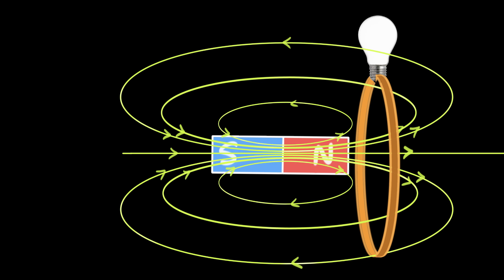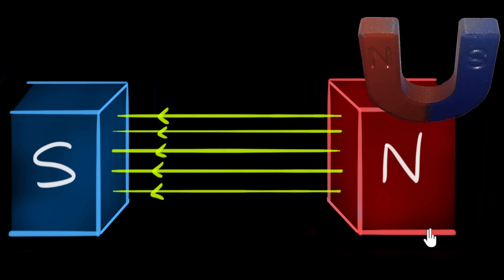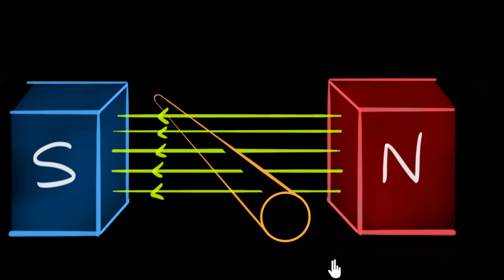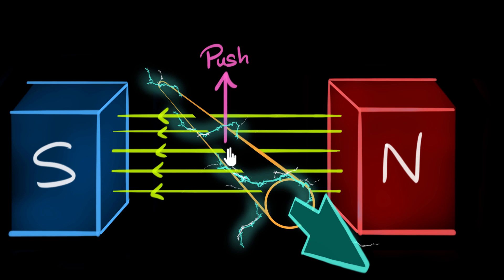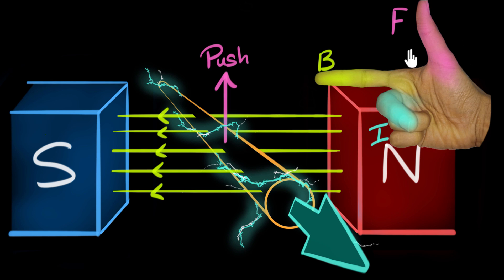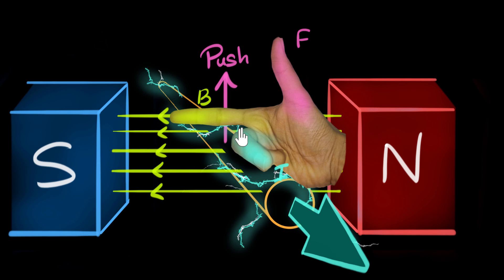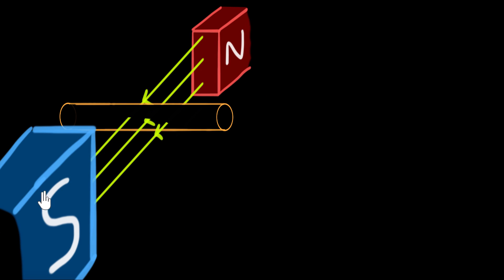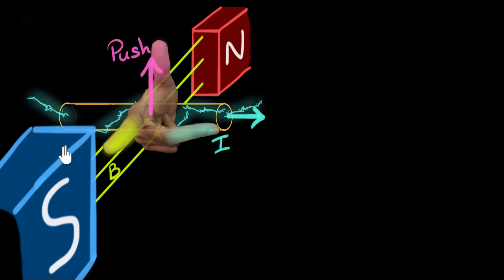Right hand generator rule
Let's learn how to use our right hand to remember the direction of the induced current when a wire is moved in a magnetic field.